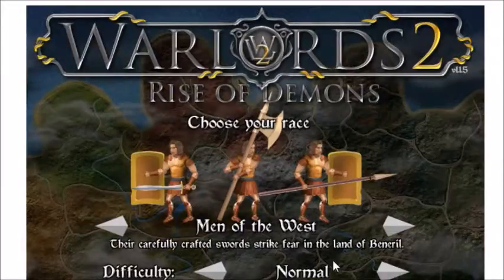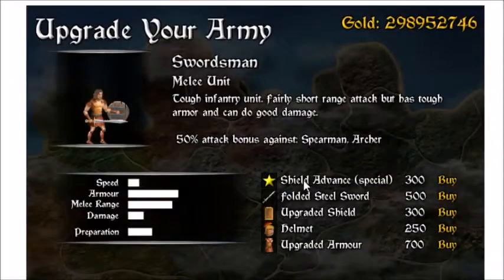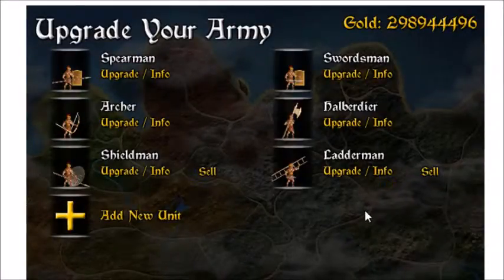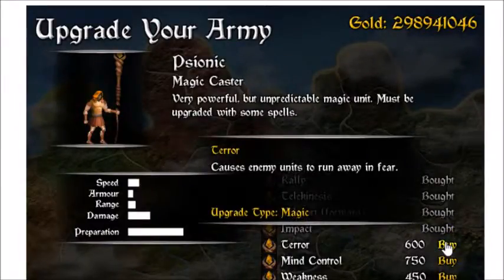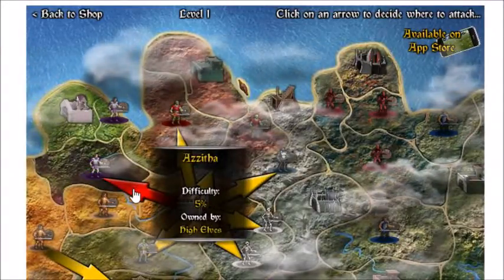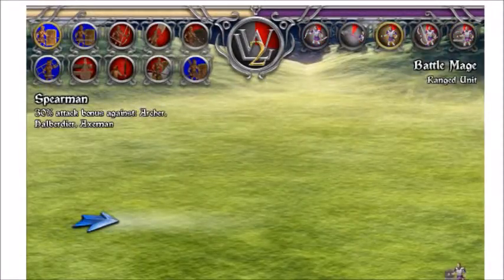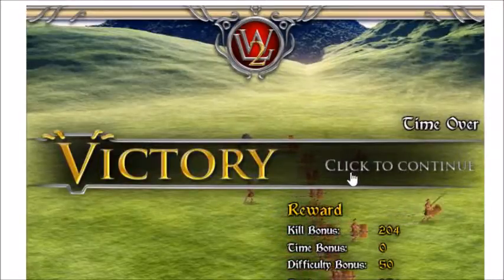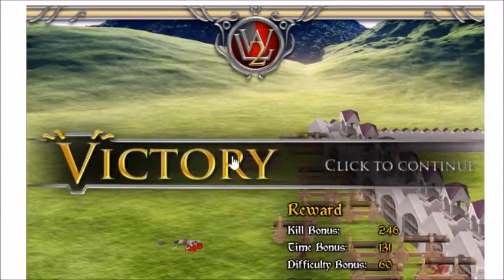warlords 2 men of the west strategy guide